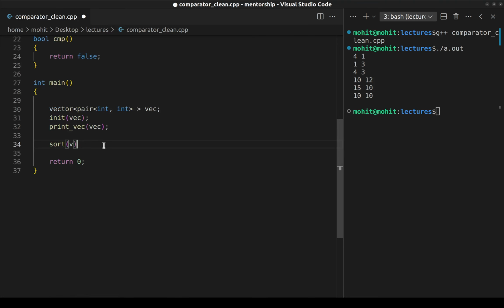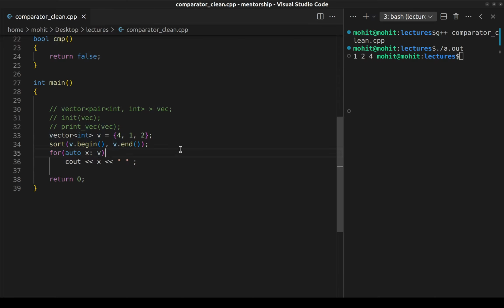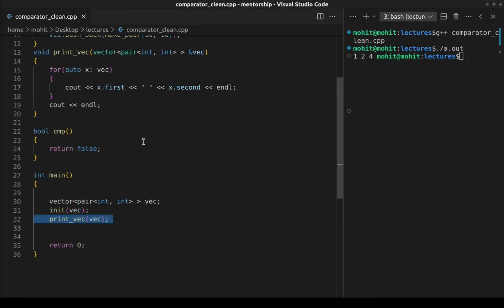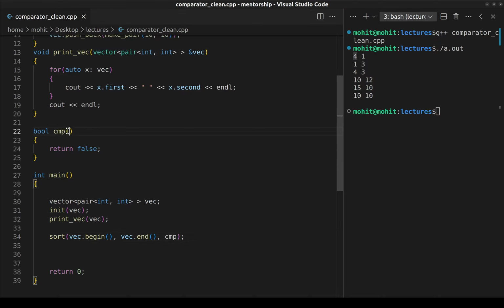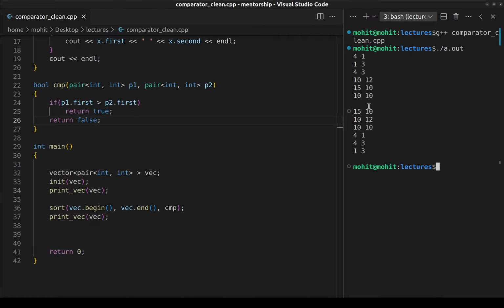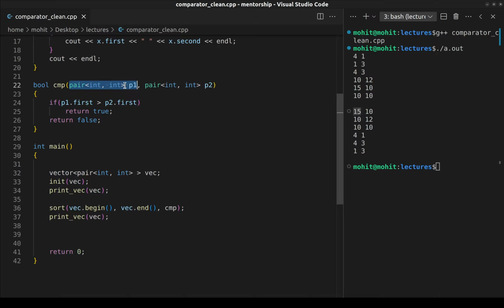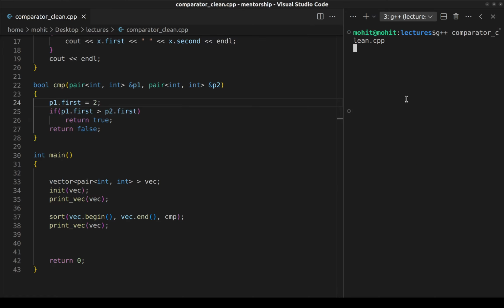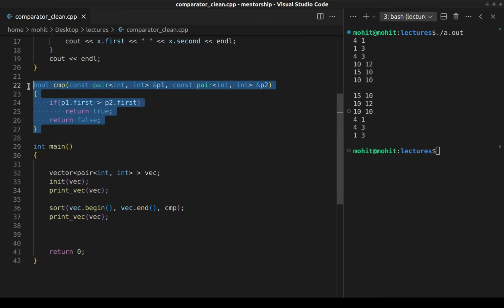comparator c++ bad practices | how not to use comparator to avoid bugs